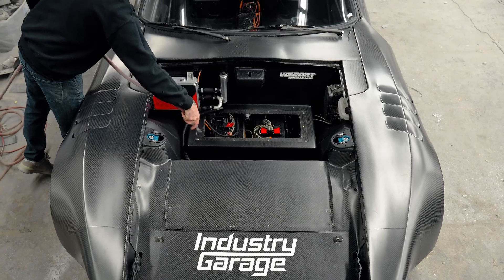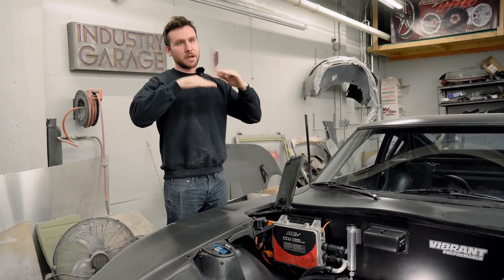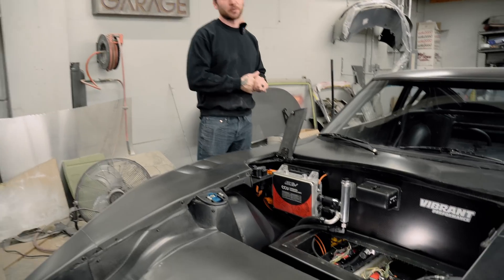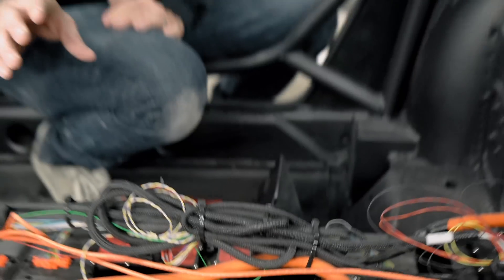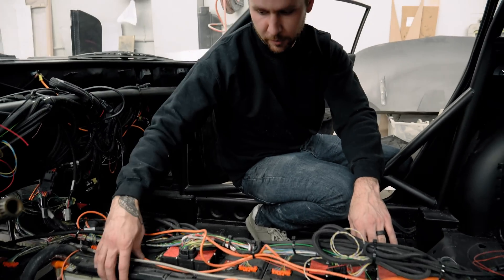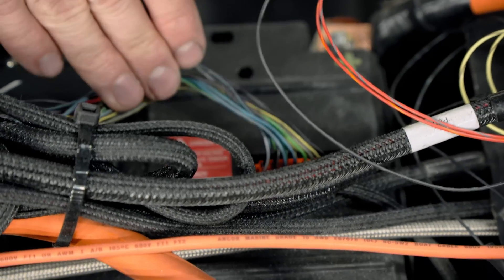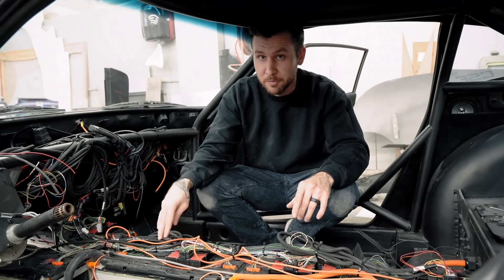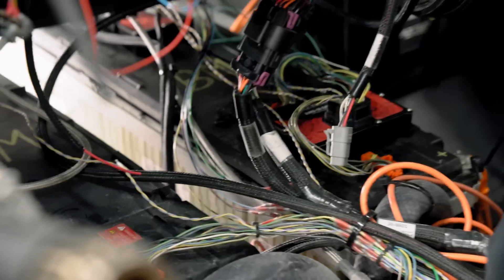AEM EV Battery Management System | The Legacy (21)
Today we go over the importance of using battery management systems and why you need one for your own EV projects. Tune in to see how we have our units set up to optimize the battery power on the Tesla swapped 240z.